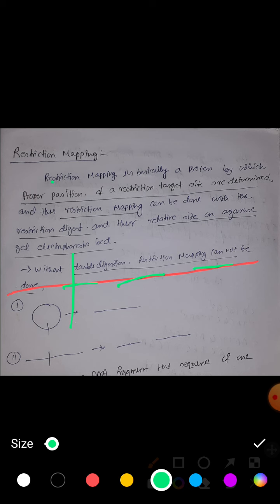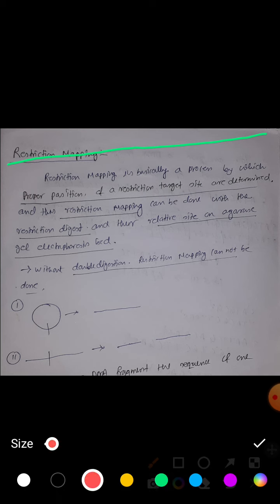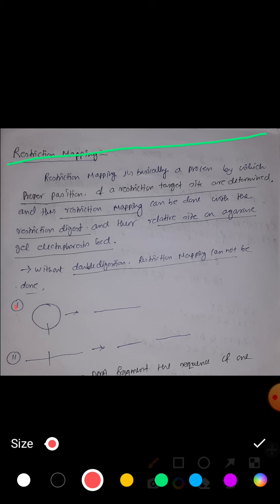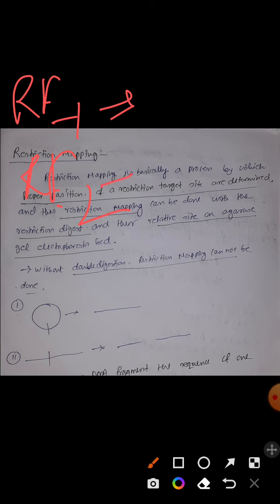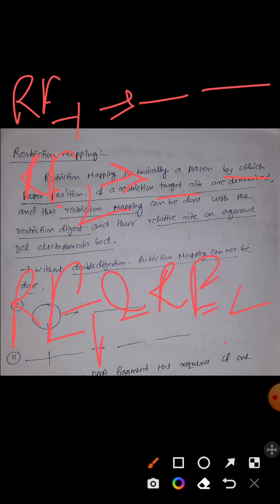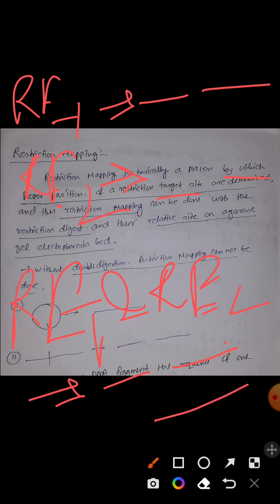Restriction mapping part 1 basic principle